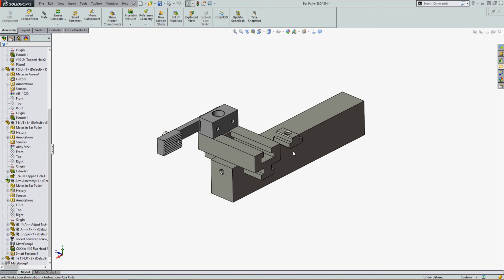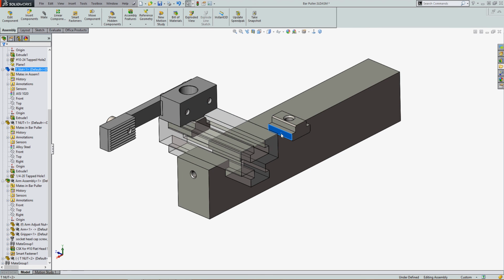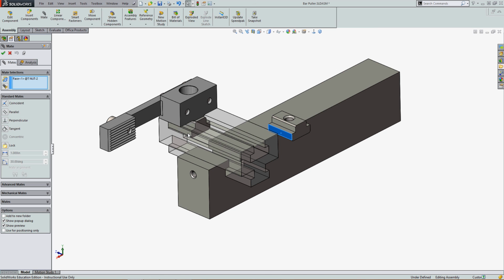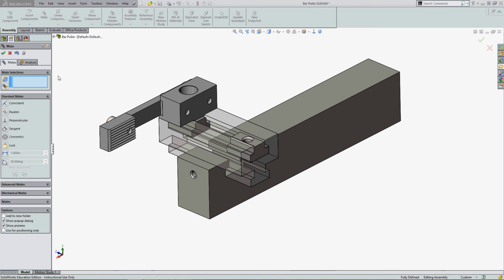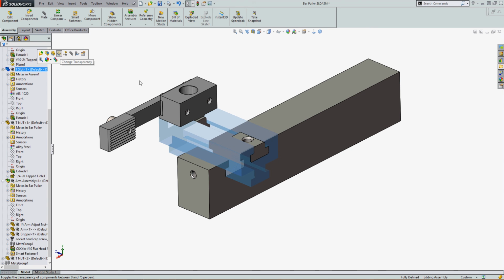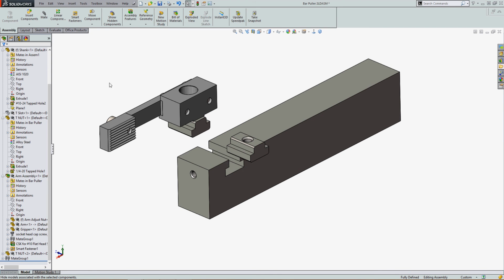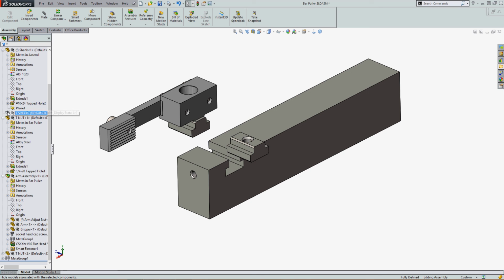Change Transparency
How to change the transparency of a part so that it can be seen through to make adding mates easier.